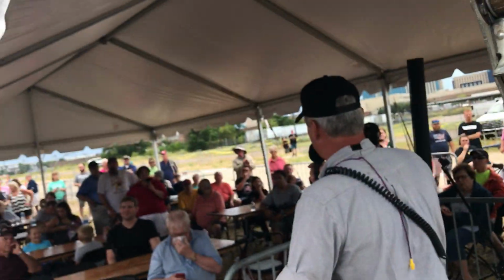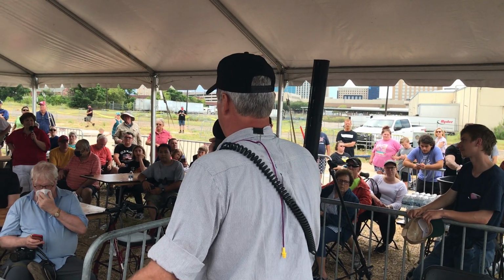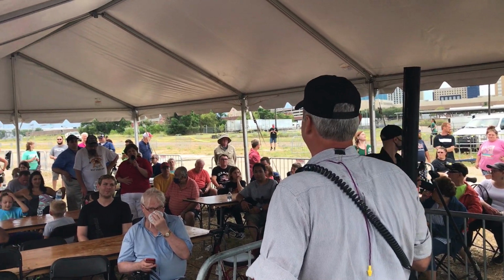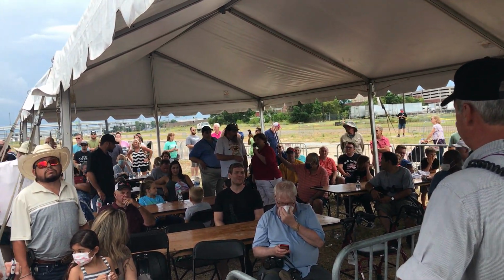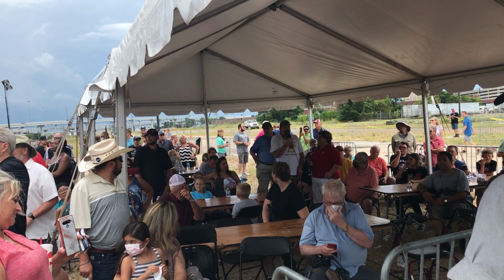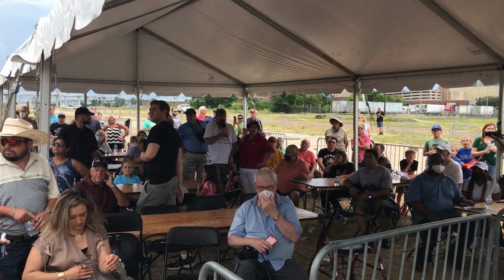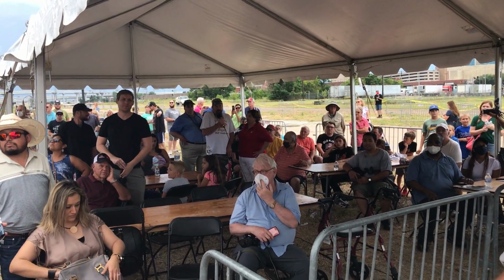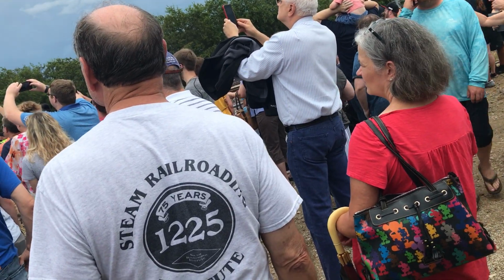Big Boy Union Pacific 4014 Q&A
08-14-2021 Ft.Worth, TX, head engineer of 4014 in Q&A session for the public. The crowds that came out to see 4014 were huge. Driving to the train station was bumper to bumper traffic. The crowd was made up of people age 1-90+. I hope UP and the people who operate 4014 know how well received their efforts are. More importantly they are keeping history alive. And thanks to Ft.Worth for making this happen.